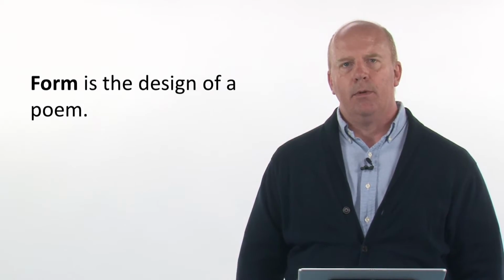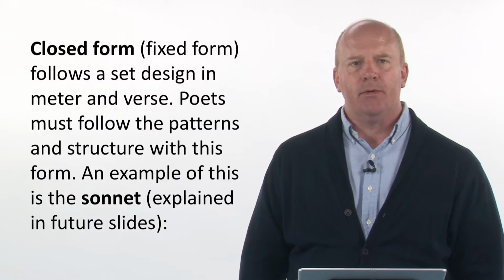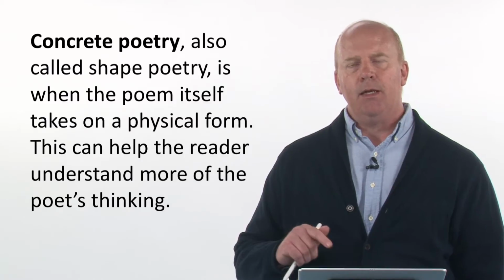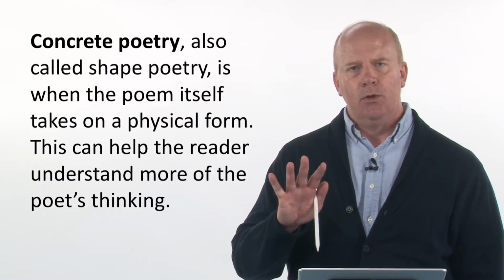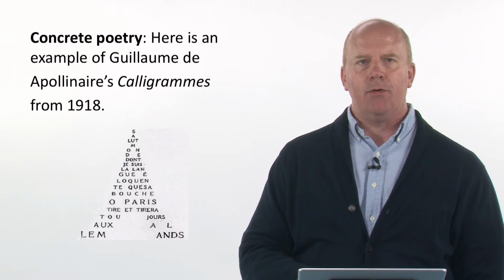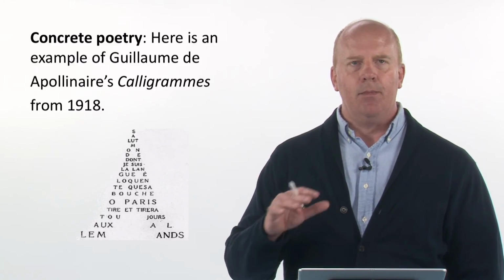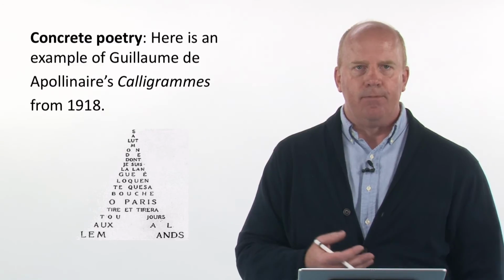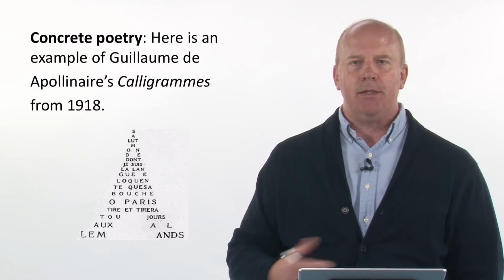Analyzing Literature 2 6 1